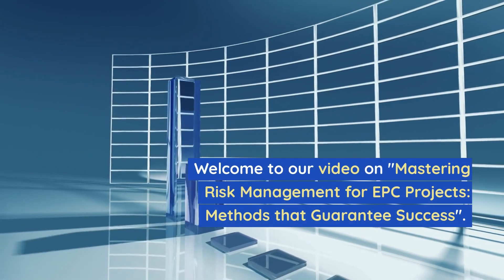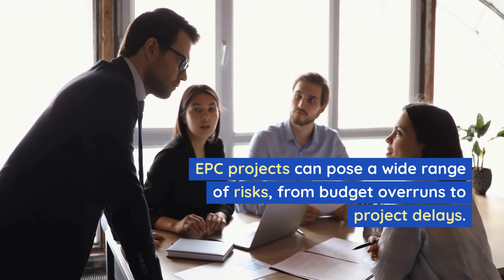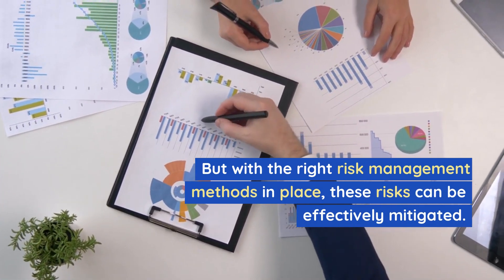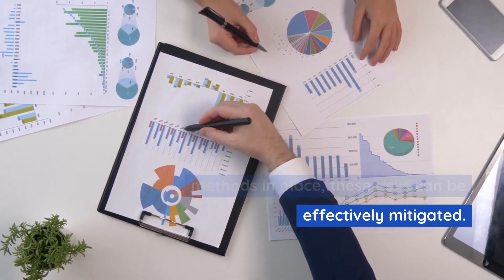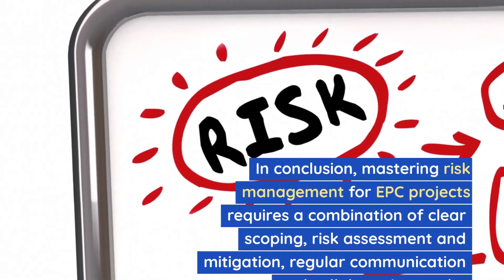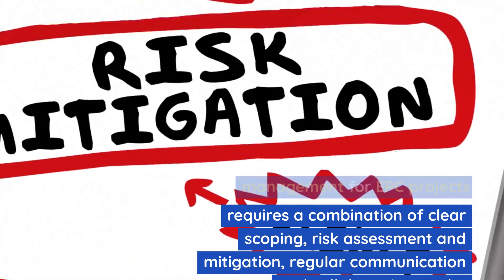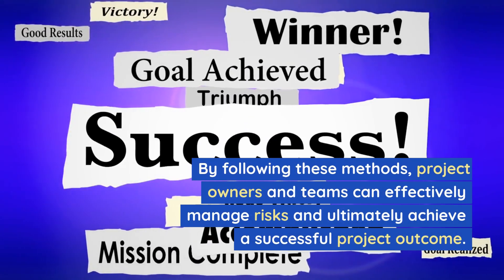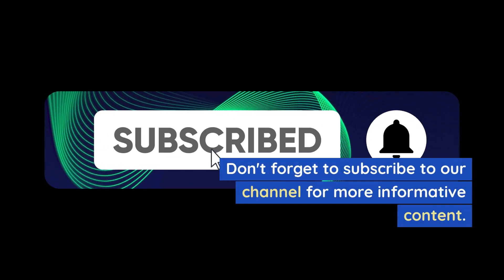Risk Management Techniques for Successful EPC Projects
In this video, we're going to explore Risk Management techniques for successful EPC Projects. We'll discuss topics like Project Management, Leadership, Planning, and Strategy, and how to use them to ensure a successful EPC project.

If you're looking to manage risks and succeed with your EPC projects, then this video is for you! By the end of this video, you'll have the tools you need to succeed in EPC projects – risk-free!
In today's competitive world, successful risk management is one of the critical factors for the success of EPC projects. A well-executed risk management plan can help mitigate potential risks that may arise during the project's lifecycle, ensuring timely delivery and meeting financial objectives. This video, titled "Mastering Risk Management for EPC Projects: Methods that Guarantee Success," shares some of the successful methods of risk management that can be implemented for EPC projects.

The video covers a range of strategies, including identifying potential risks, assessing the probability and impact of risks, developing a clear risk management plan, implementing risk mitigation measures, and monitoring and reviewing the progress of the plan. The video also highlights the importance of having a dedicated risk management team and allocating sufficient resources to the risk management process.

By implementing these methods, EPC companies can effectively manage their projects and ensure timely delivery, meeting financial objectives. Mastering risk management is critical to success in today's competitive market, and this video brings valuable insights to help EPC companies achieve their goals.

So, if you're looking for successful methods of risk management for EPC projects, look no further! Watch this video and gain valuable insights that will help guarantee your EPC project's success.